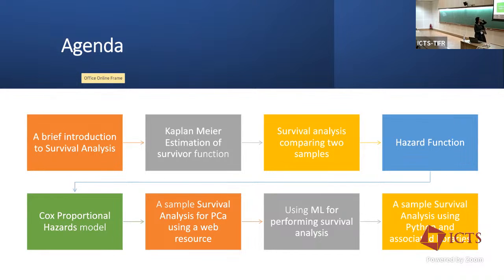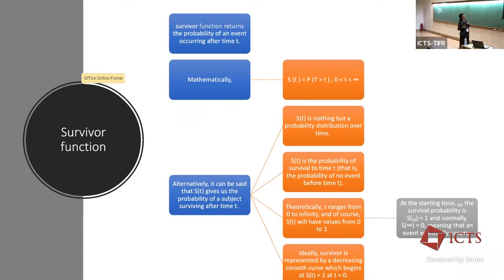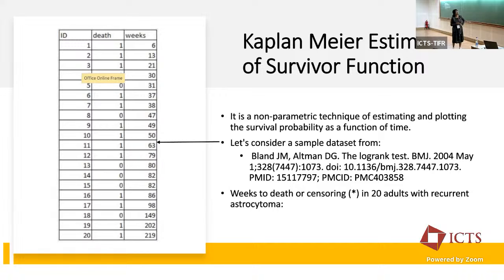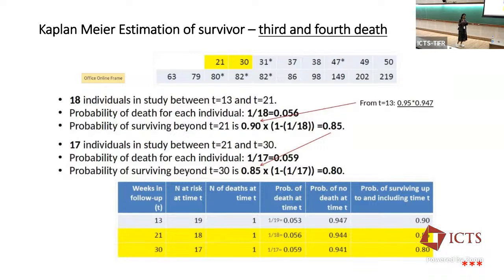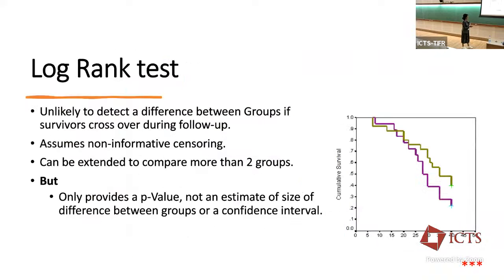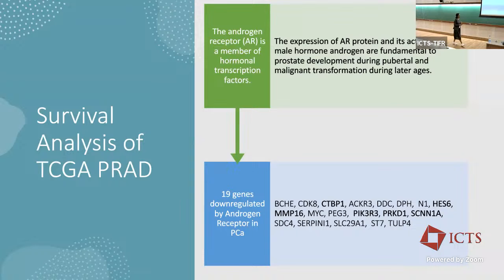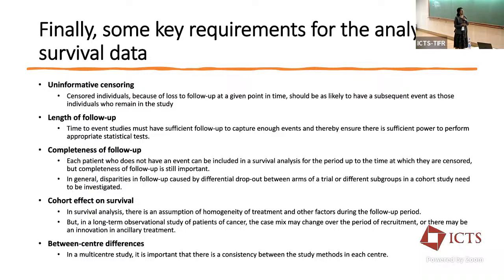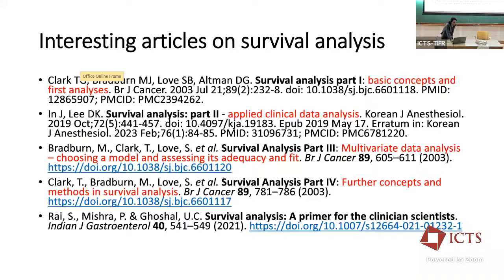Prediction of Survival Analysis for Cancer Patients Taking Into... by Shakuntala Baichoo